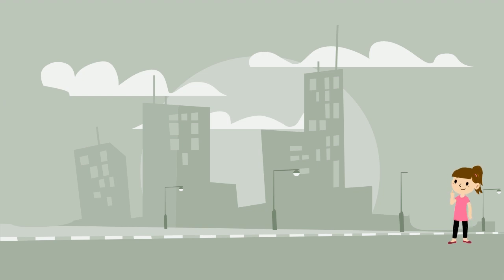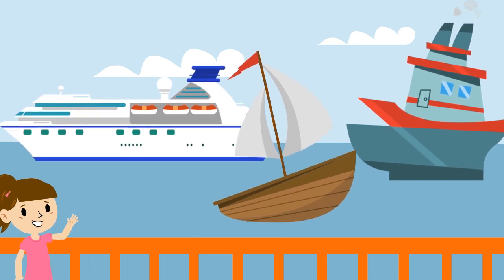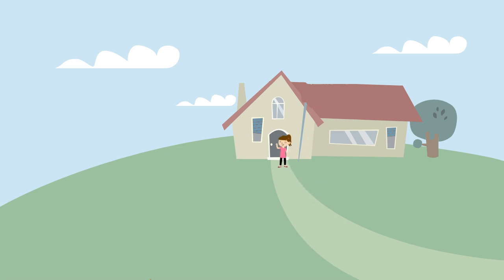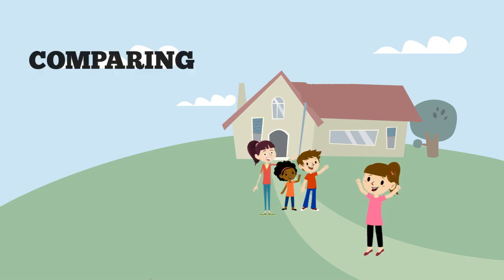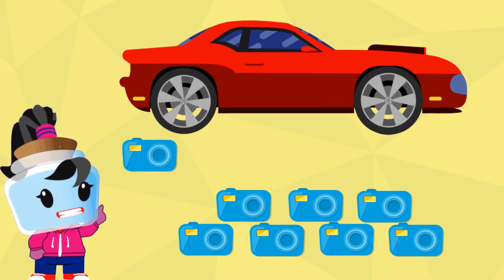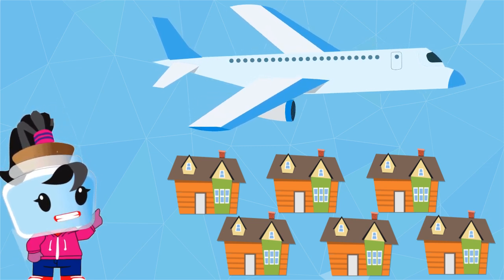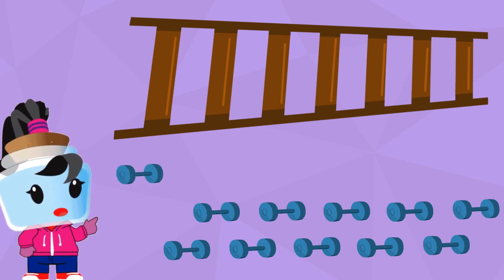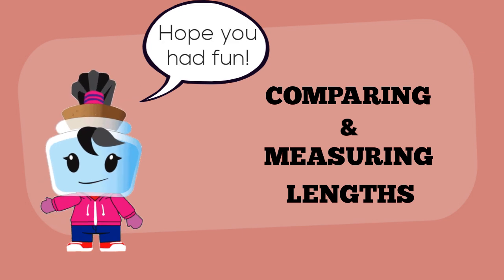Comparing & Measuring Lengths - 1st Grade Math (1.MD.A.1 and 1.MD.A.2)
1.MD.A.1 Order three objects by length; compare the lengths of two objects indirectly by using a third object.

1.MD.A.2 Express the length of an object as a whole number of length units, by laying multiple copies of a shorter object (the length unit) end to end; understand that the length measurement of an object is the number of same-size length units that span it with no gaps or overlaps.